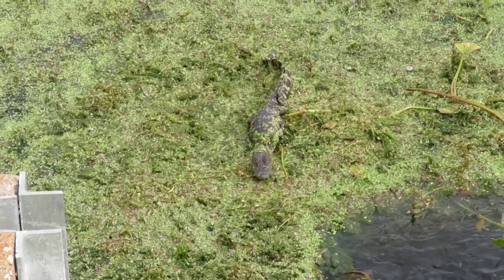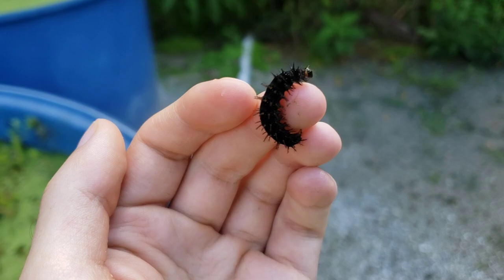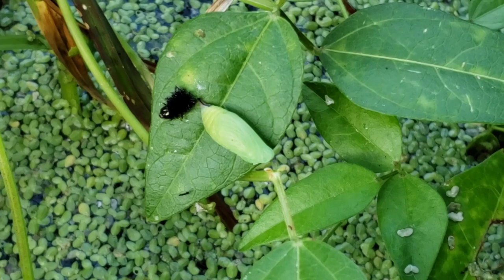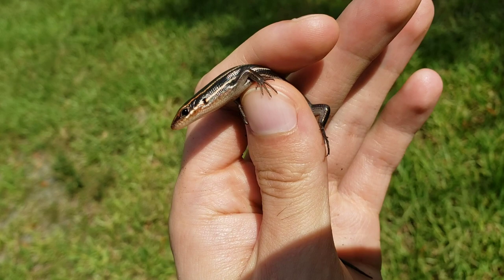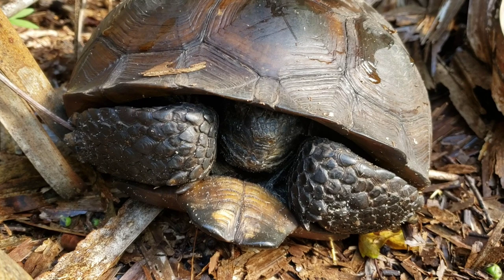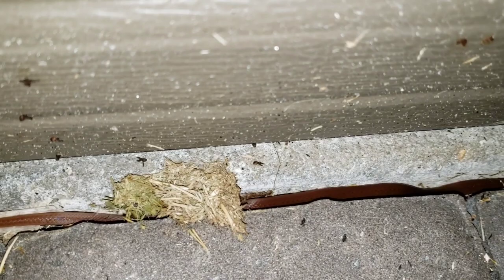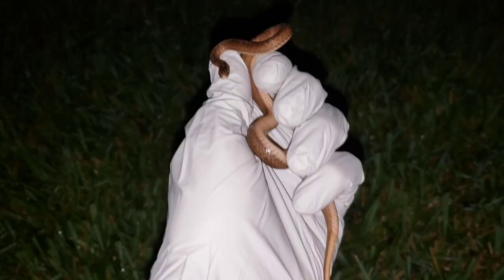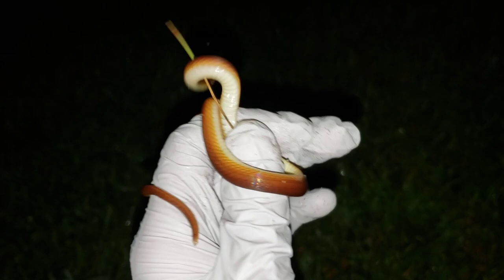Herping Wetlands in Central Florida! Catching Crazy Lizards! Heron eats a Snake! Lots of Alligators!